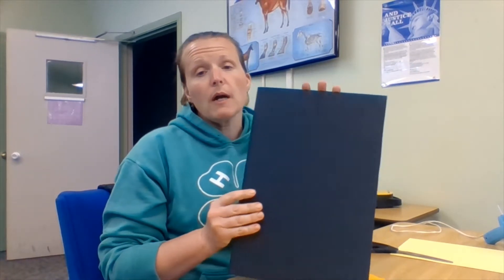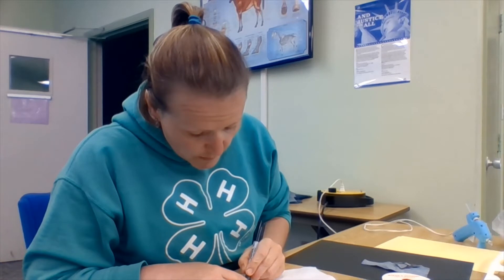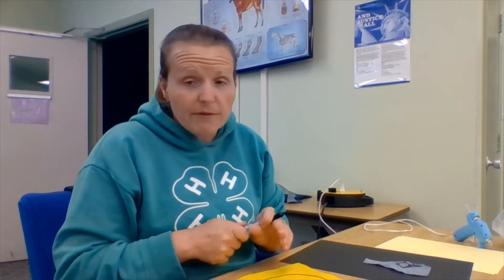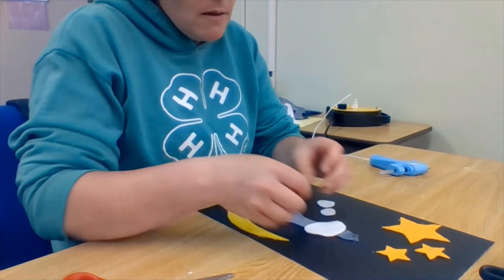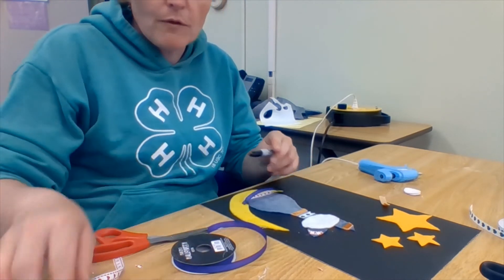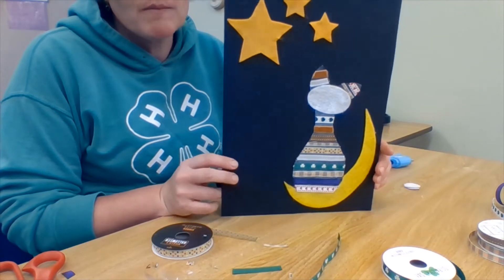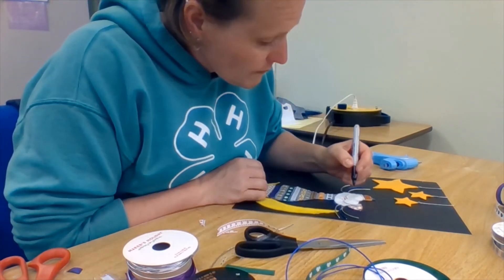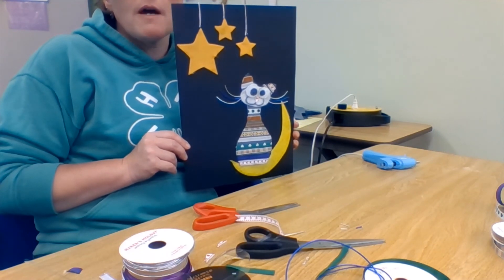National Hug Your Cat Day Craft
Join 4-H in making a cute and quick fabric cat craft.